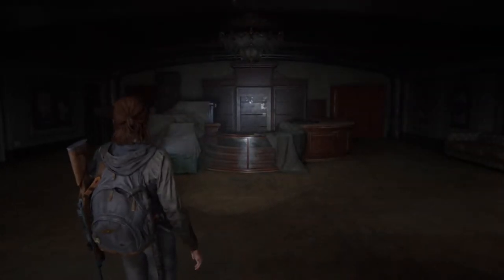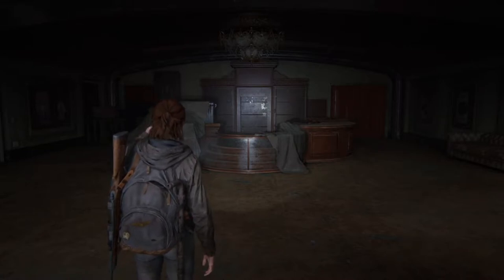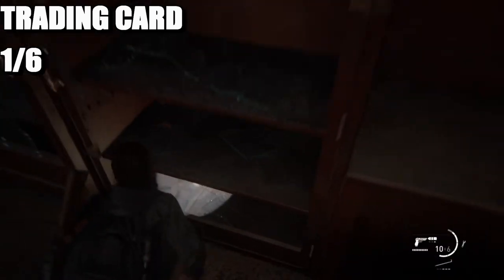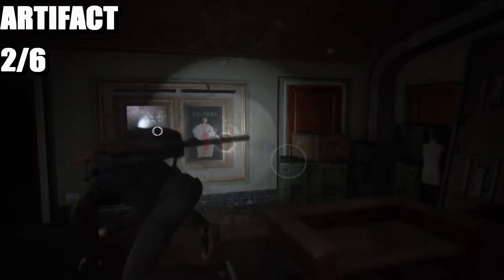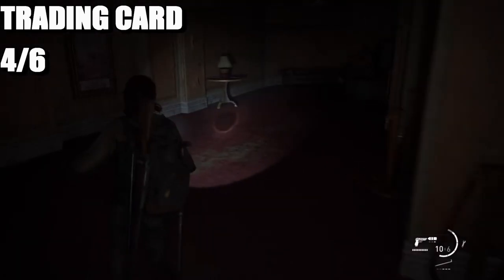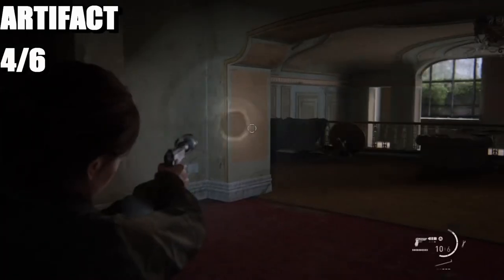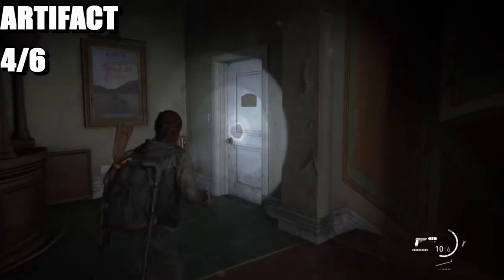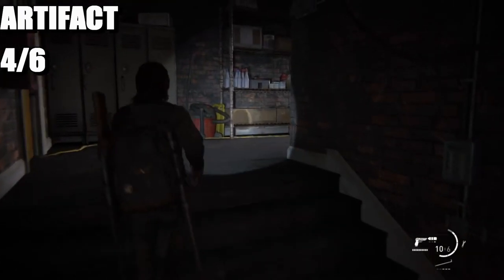The Last of Us Part 2 - The Theater All Collectibles Locations (TLOU2 COLLECTIBLES IN THE THEATER)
The Last of Us Part 2 has 286 collectibles in the game, this is all the locations in chapter 14 and the chapter is called The Theater.